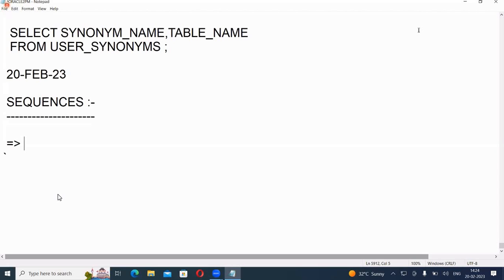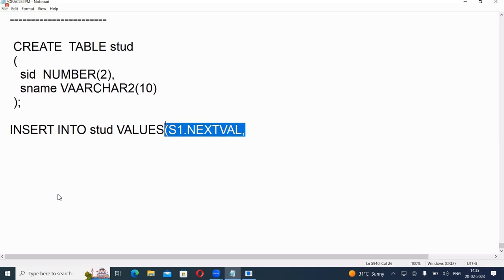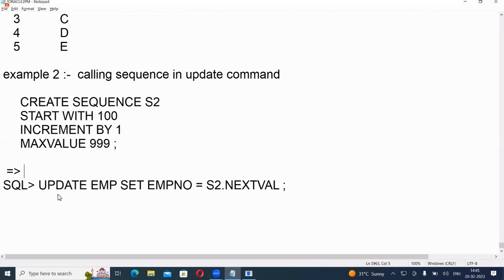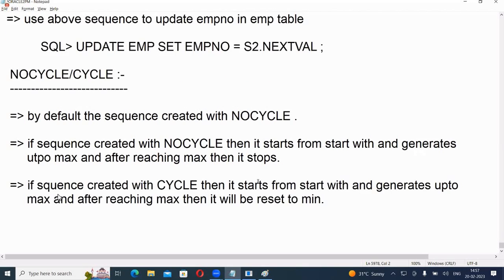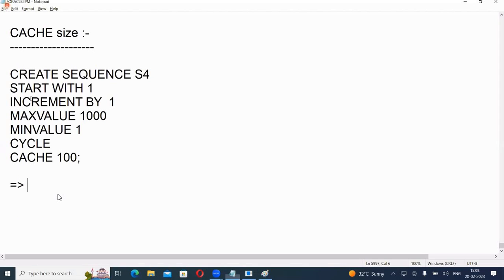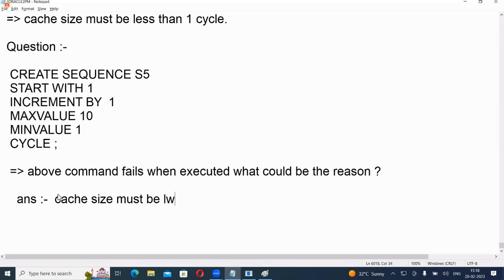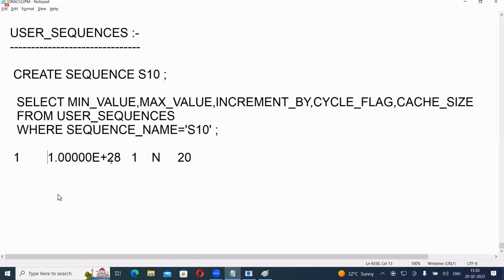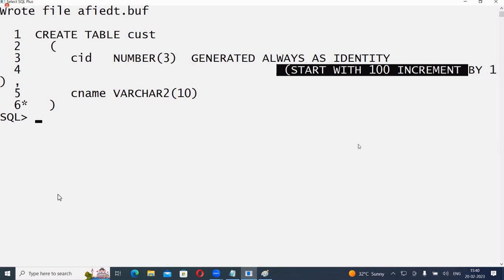Oracle 20 Feb 2023